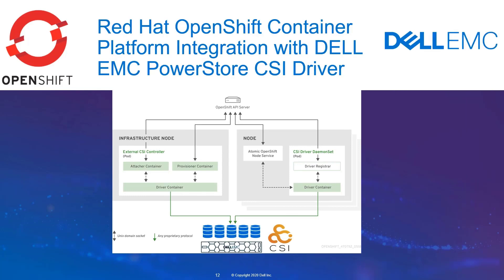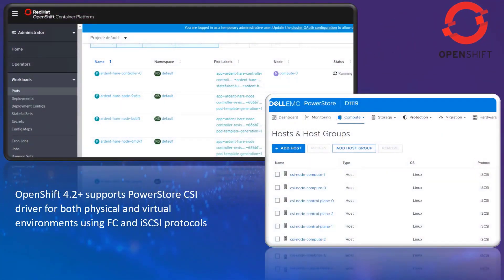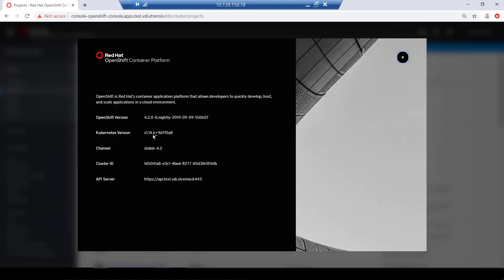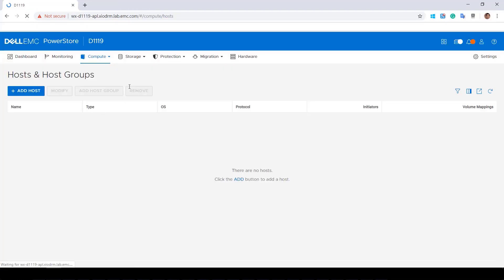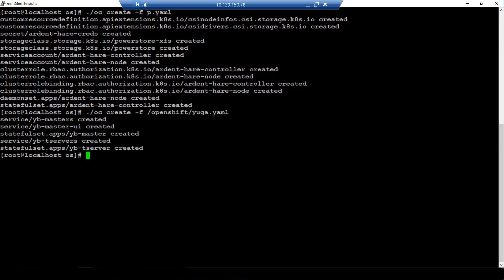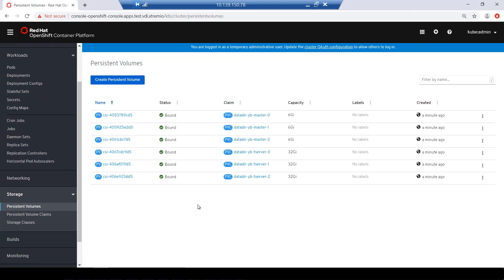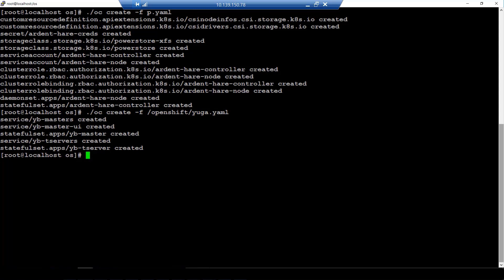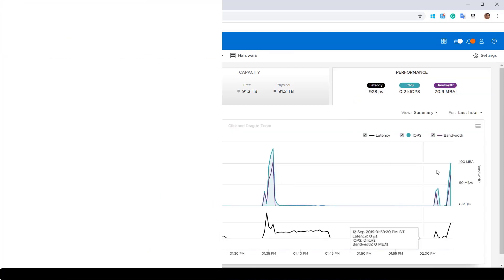Dell EMC PowerStore Integration with RedHat OpenShift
This demo shows the integration between the kubernetes CSI plugin for PowerStore and RedHat OpenShift